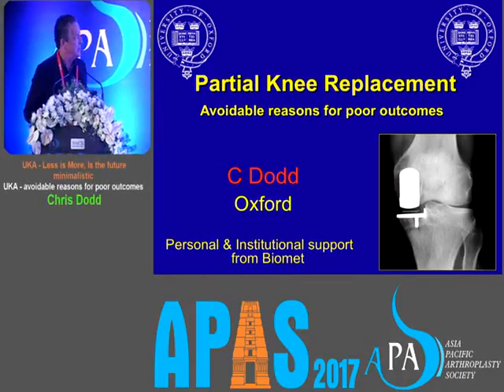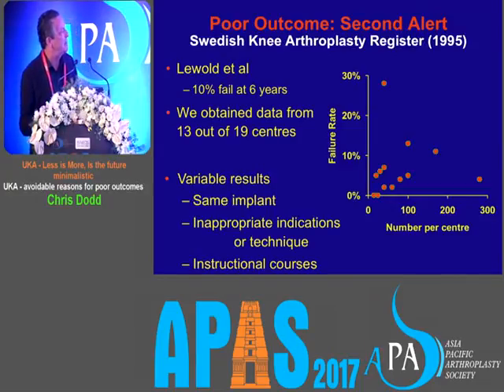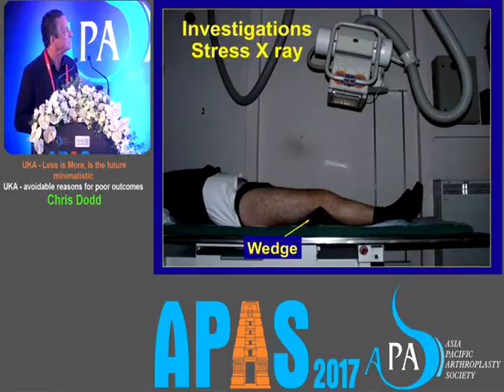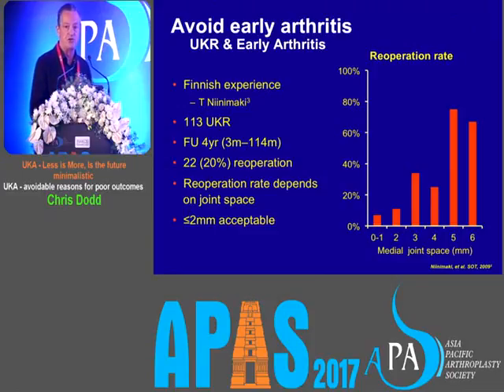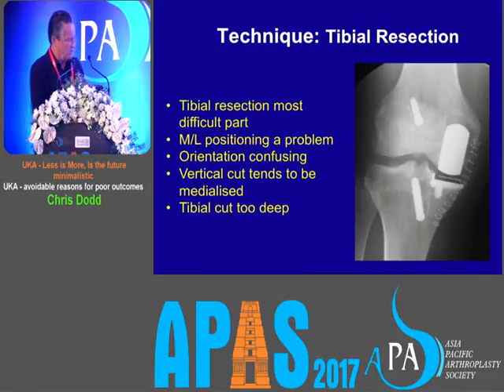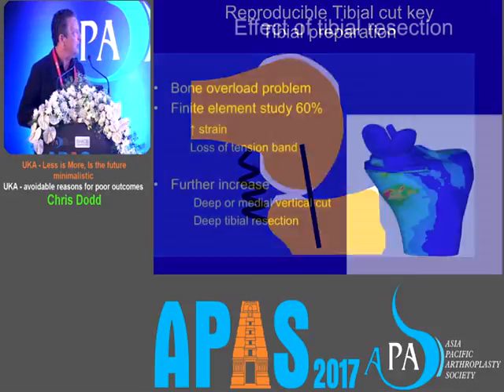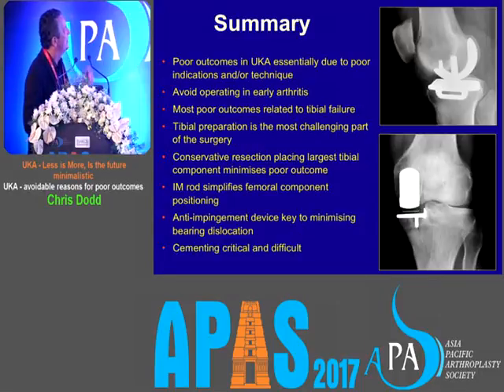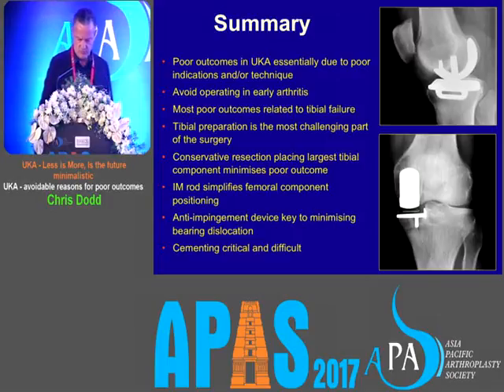APAS 2017 DAY 2 20 - OrthoTV